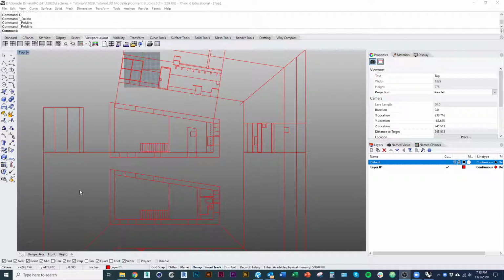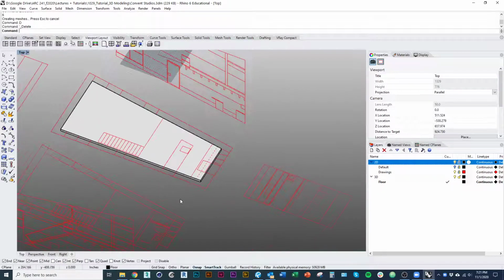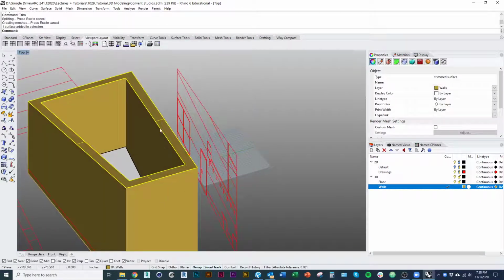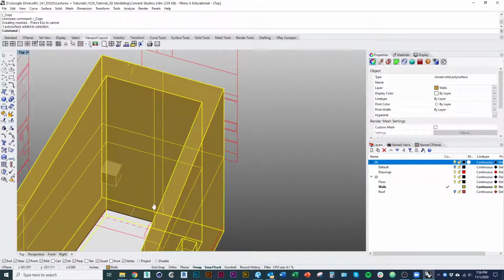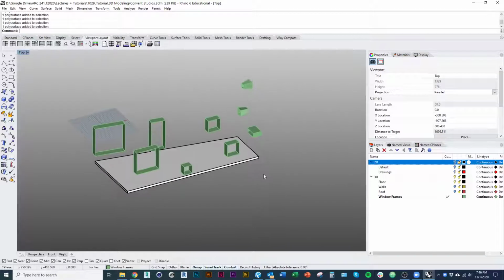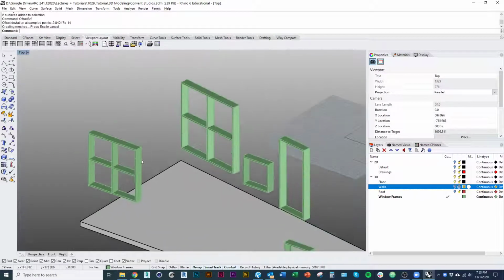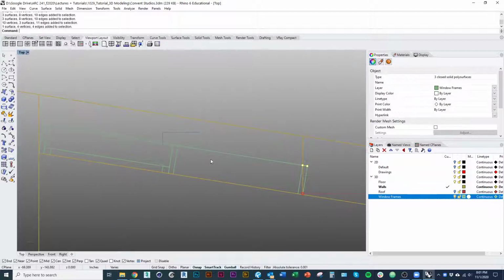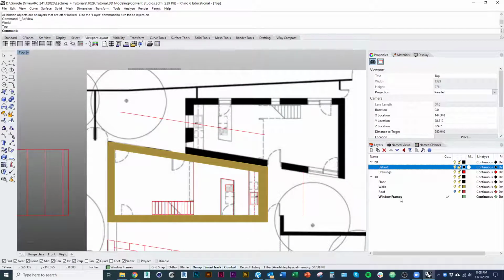ARC 241 2020f P4a Part 01 Modeling Walls, Floors, Windows and Doors